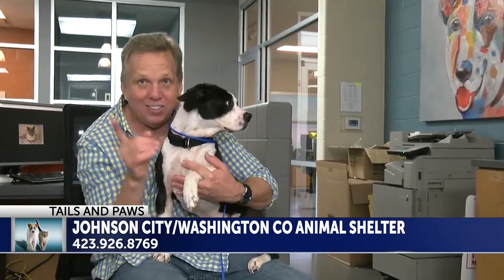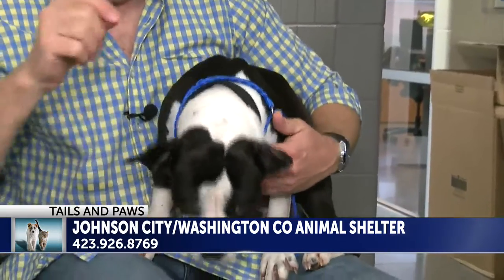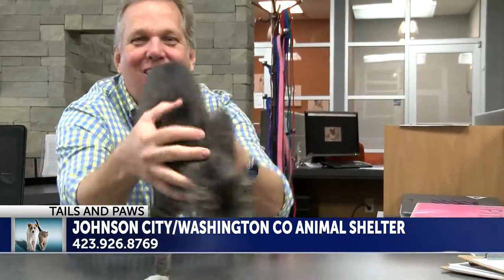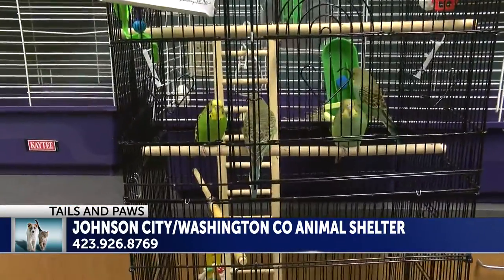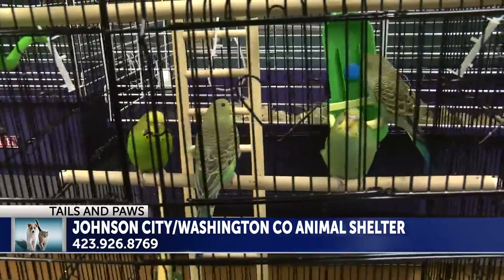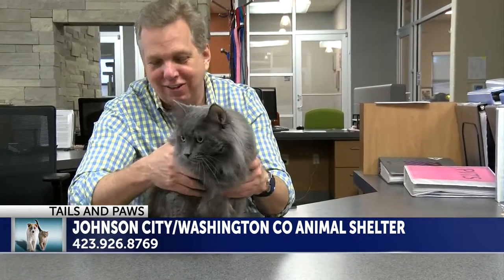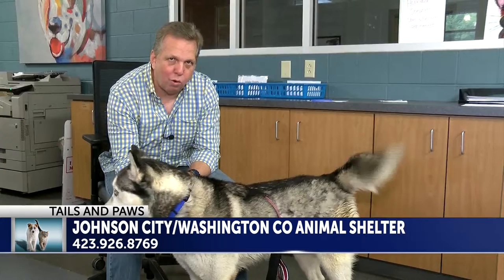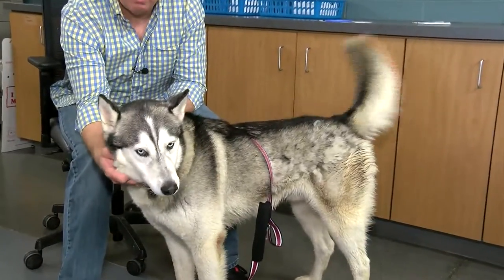Tails and Paws for Friday, June 7, 2019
Tails and Paws